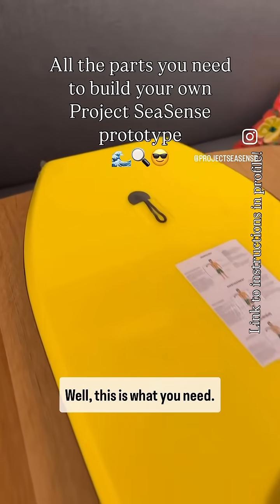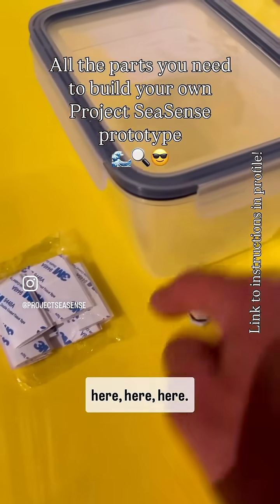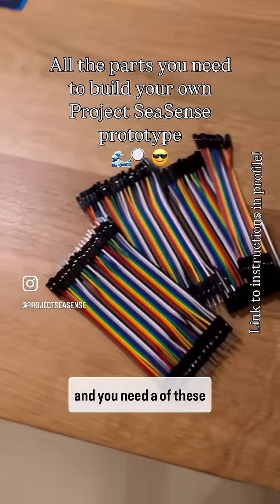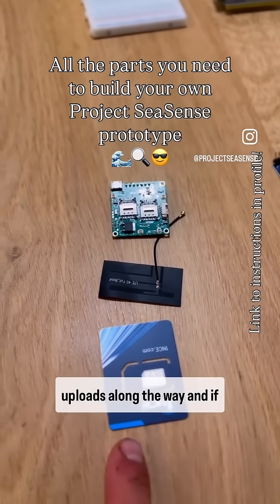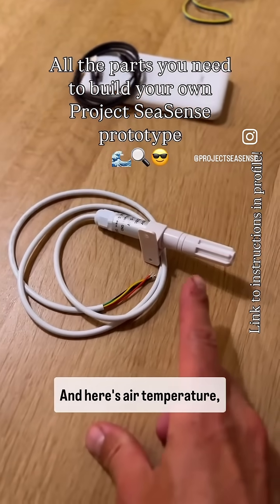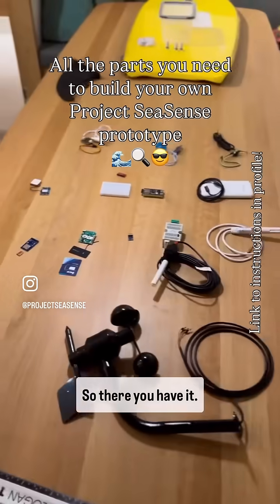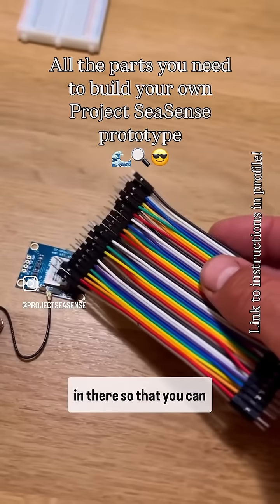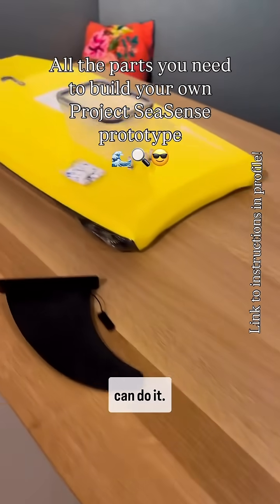How to build a Project SeaSense sensor buoy, an overview.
Here’s an overview of what you need in order to build prototype v0.1 of Project SeaSense sensor buoy 🛟. See the full step by step construction video on this channel when you’re ready to start building.